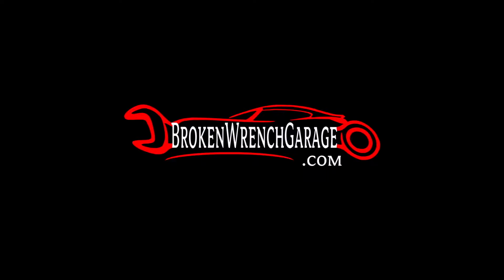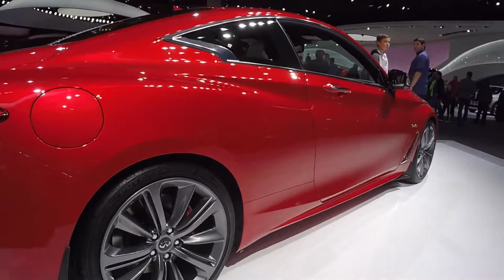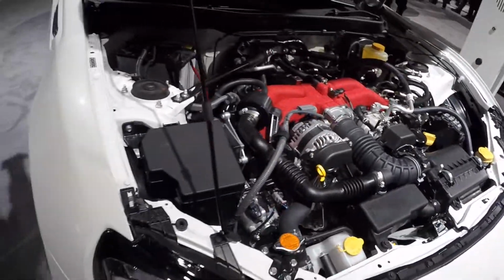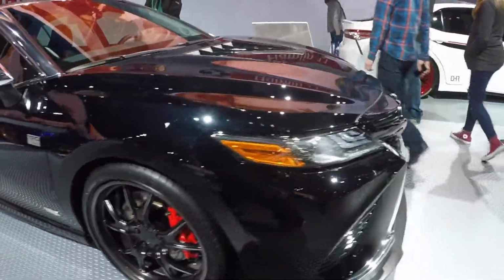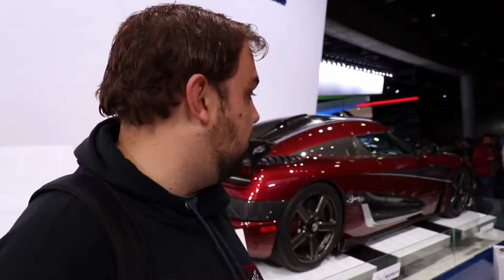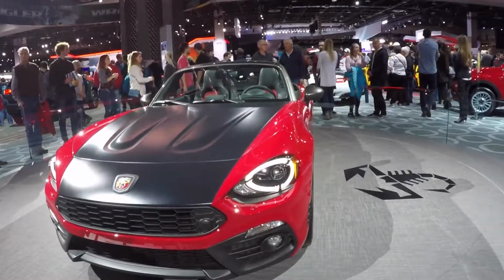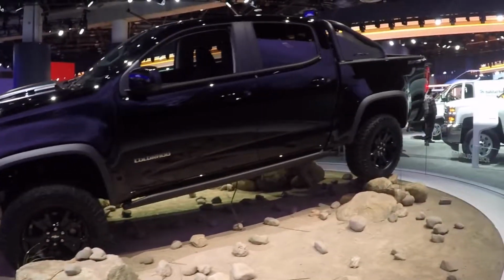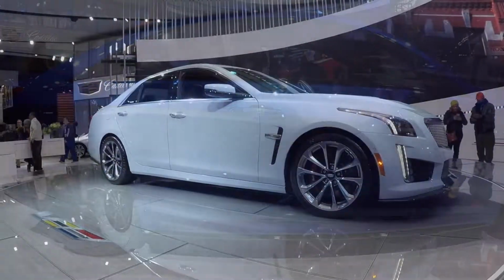2018 NAIAS - Detroit Auto Show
We visited the 2018 North American International Auto Show and have put together a little tour of the cars that were there.  See cars from all of the major automakers.